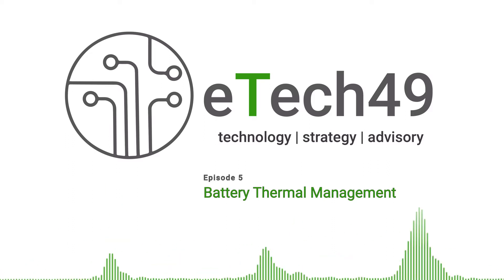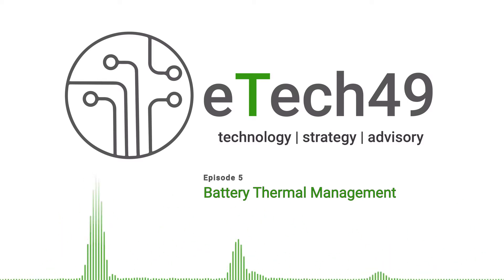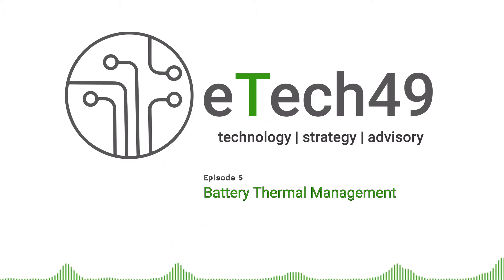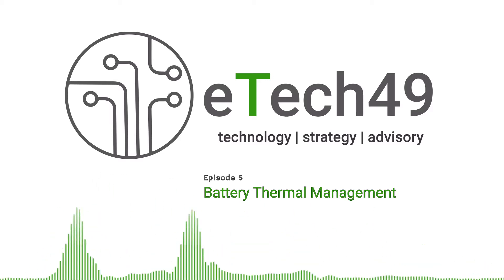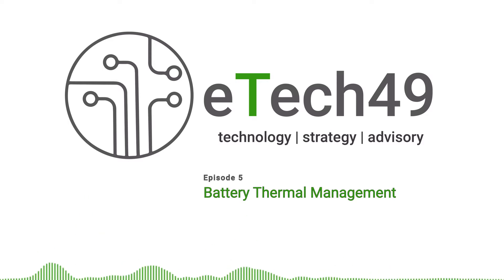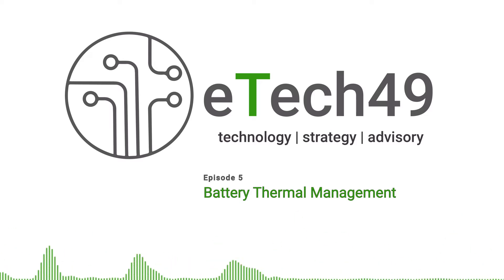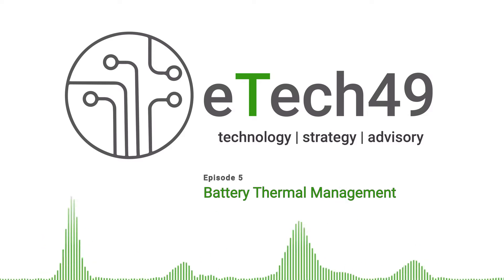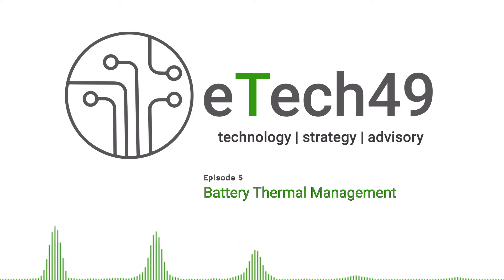#5 | Battery Thermal Management - Nissan Leaf - Tesla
For this episode of the eTech podcast Ryan Maughan discusses in detail battery thermal management, plus the issues that the Nissan Leaf and 1st generation Tesla car owners are reporting when using fast charge points in hot weather. Find out the reasons for these issues, how they can be solved and more!